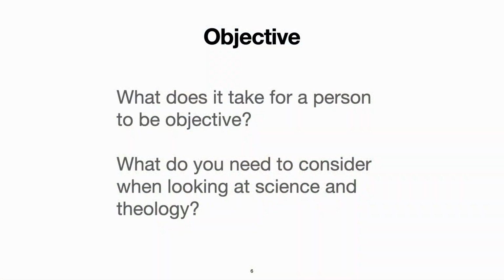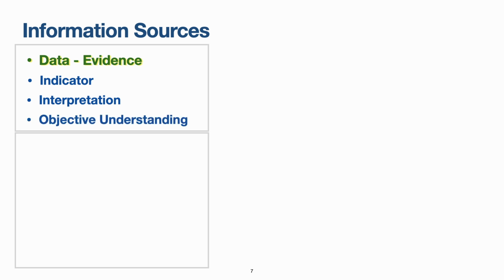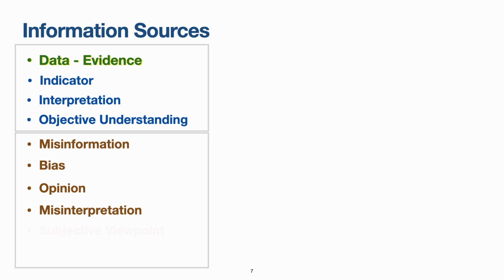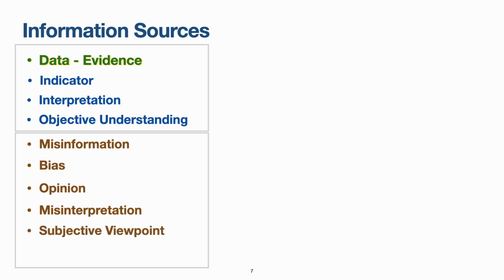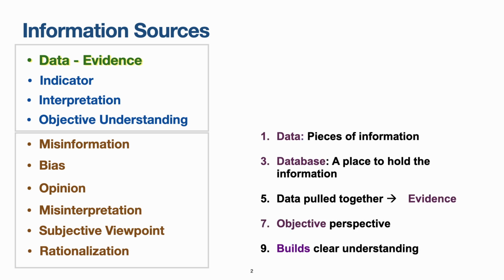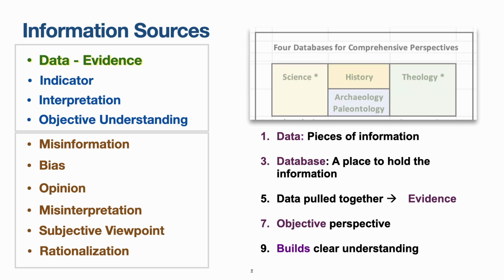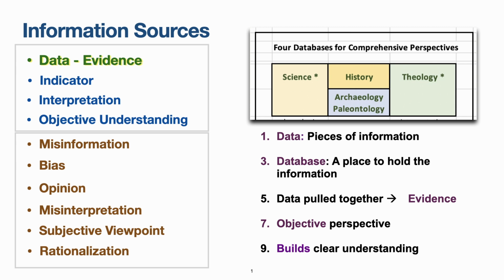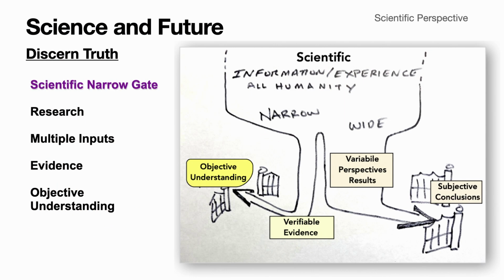To be OBJECTIVE is to see lifetime truth revealed by science and Scripture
To be Objective requires having an open mind, viewing various sources of information and evidence, and then discerning what is real, truthful, and as reliable as can be at the present time.  To be objective is the opposite of so much that can be wrong or merely opinion. For science and Scripture the truth is vital to understanding why the window opens to seeing the future.

All perspectives lead to making a key choice in this lifetime and this is found within:

Visit WindowView and see, think, and consider the most important life opportunity. This is based on multiple perspectives with data and evidence from the following:

Notification: WindowView is independent of other organizations and is not seeking monetary gain, however persons who take time to explore WindowView content may well ‘profit’—personally—by gaining substantial understanding leading to true faith.